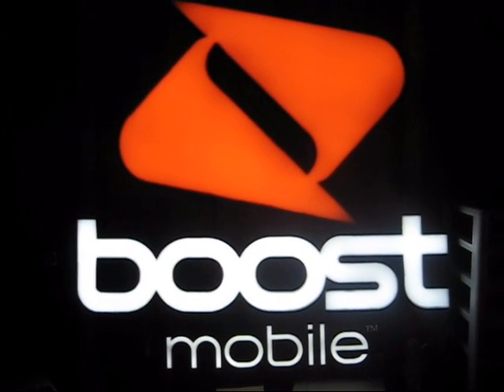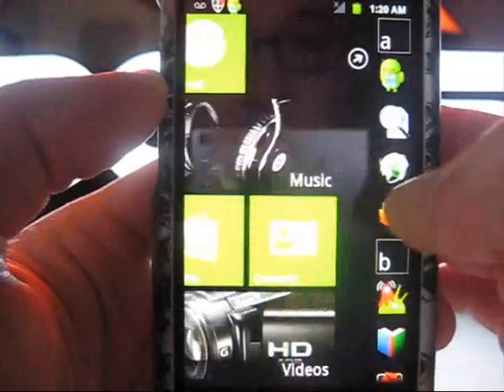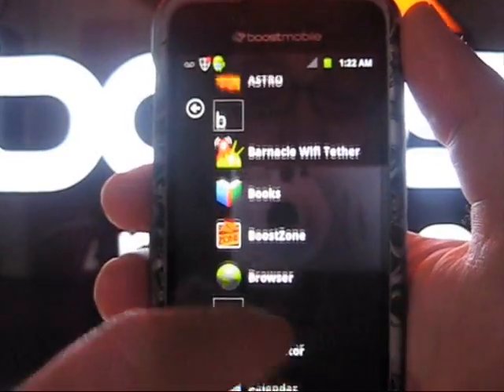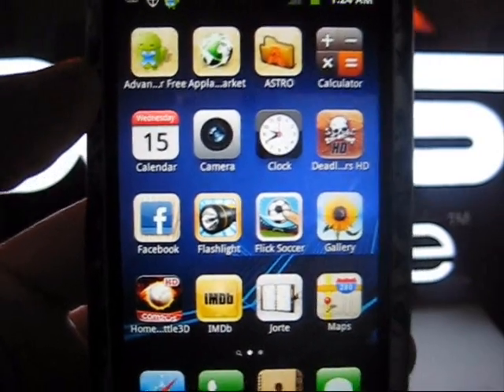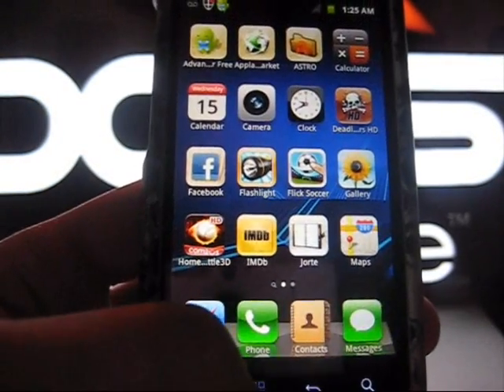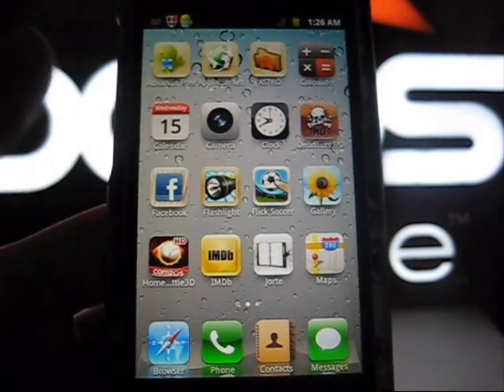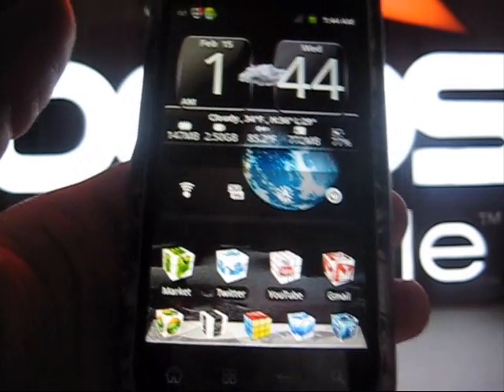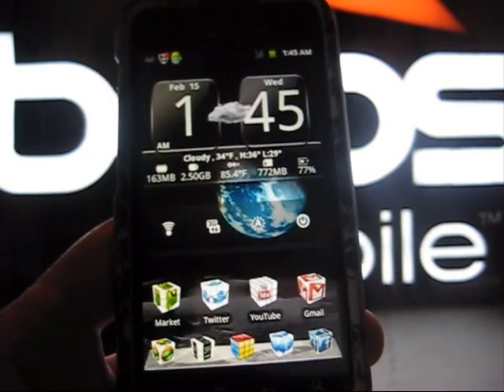Android Phone Launcher Review (Launcher 7, Espier Launcher, Go Launcher EX)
This is a short review of launchers available for all Android Phones
Launcher 7
Espier Launcher